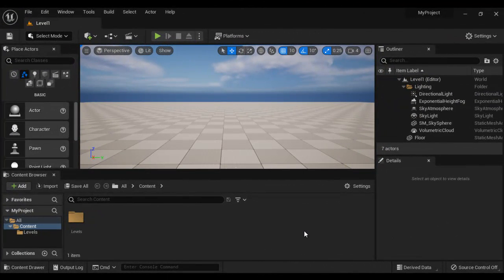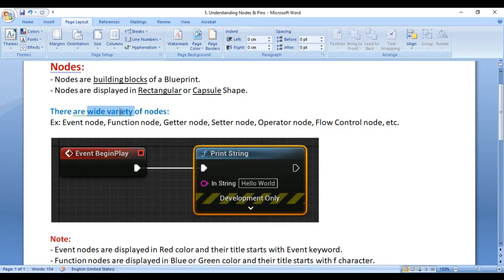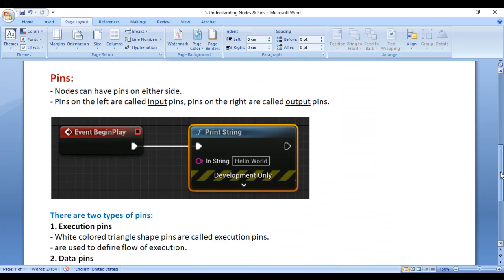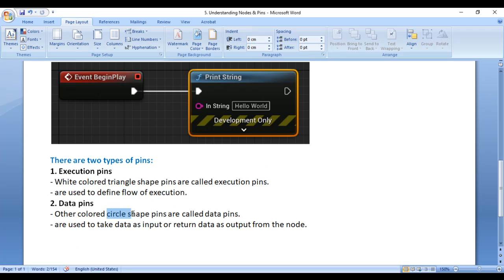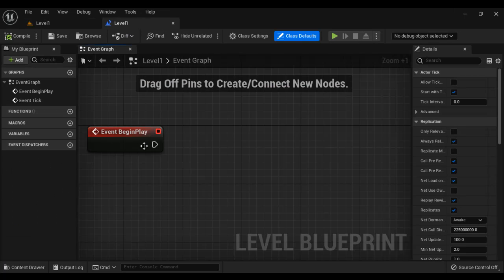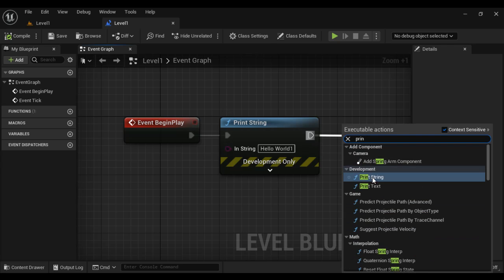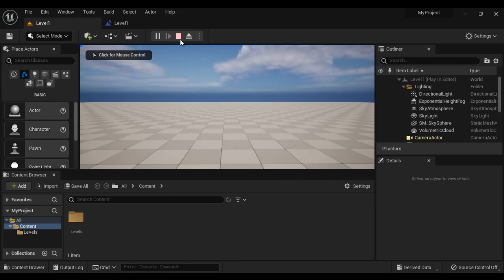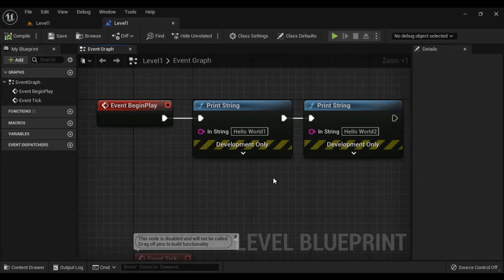Blueprint Nodes & Pins in Unreal - Unreal Blueprints Tutorial 05 🚀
► Unveil the secrets of Blueprint Nodes and Pins in Unreal Engine. Understand how to connect and configure these fundamental elements to create complex gameplay logic and smooth workflows. Enhance your game development skills with this essential guide!